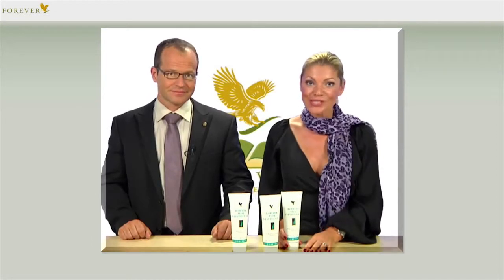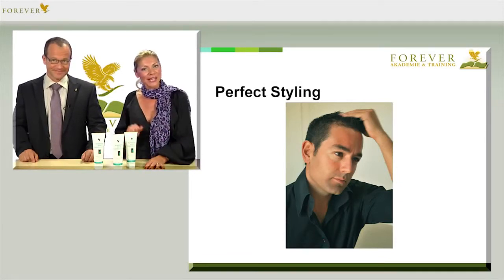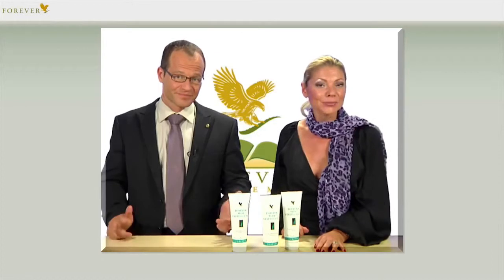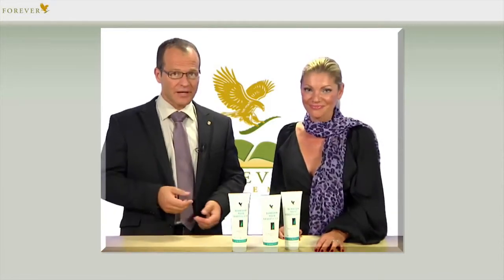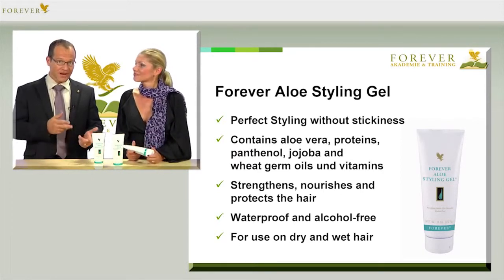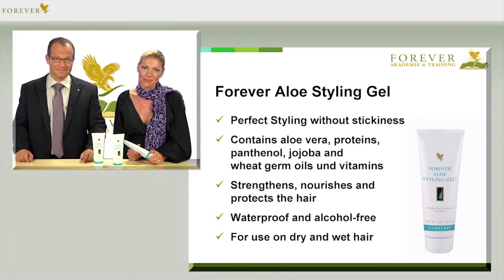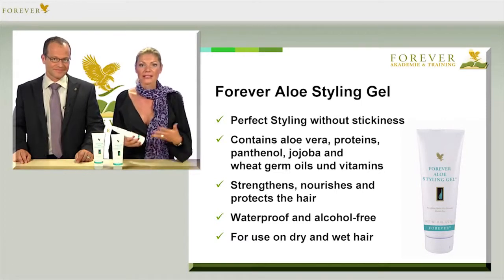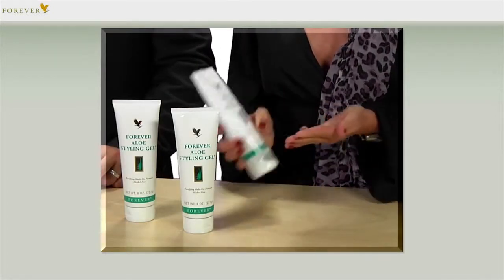How to STYLE your HAIR with Natural Aloe Styling Gel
Aloe Styling Hair Gel's Benefits: Perfect styling without stickiness! Contains aloe vera, proteins, panthenol, jojoba and wheat germ oils and vitamins. Strengthens, nourishes and protects the hair. Water and Alcohol-free. Recommended for dry or wet hair! Simple and economical to use